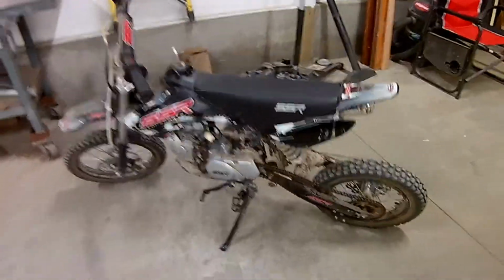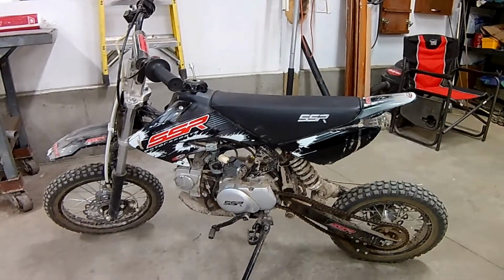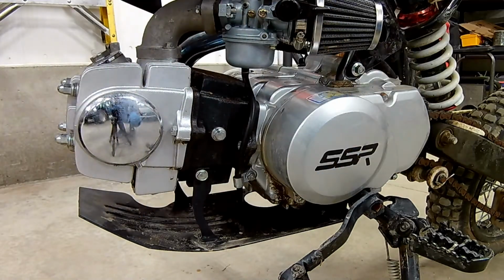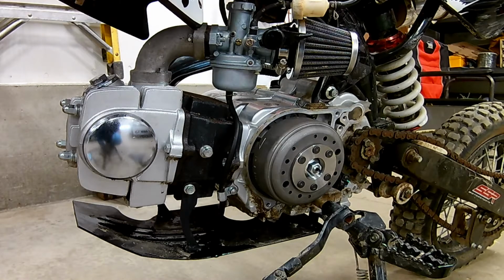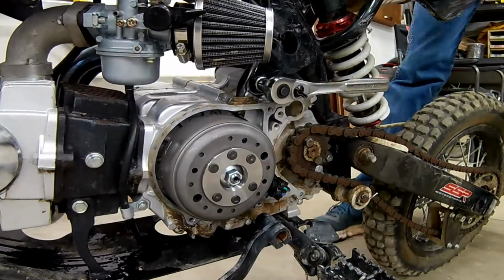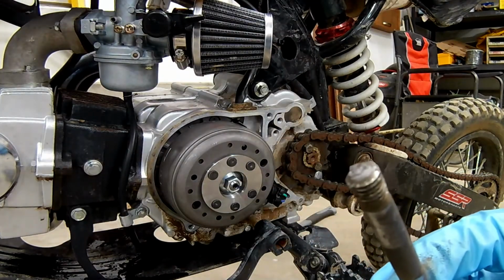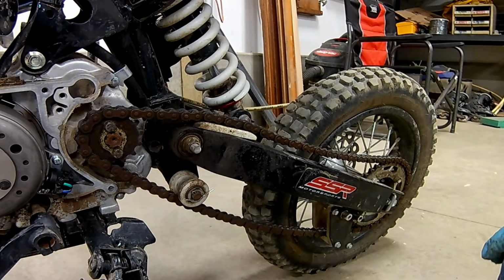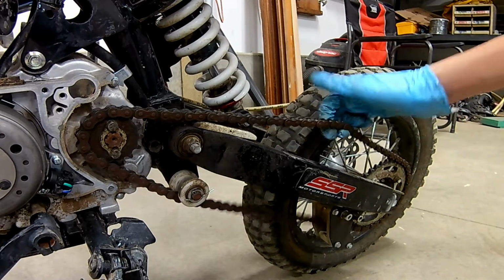Fixing My Uncle's Pit Bike - SSR 125 (FYI - Not my usual repair video)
Just so you know, this isn't my usual repair video. They are usually much more in-depth, but I just wanted to show you guys what I've been working on. This is my Uncle's SSR 125cc pit bike I borrowed and am fixing.